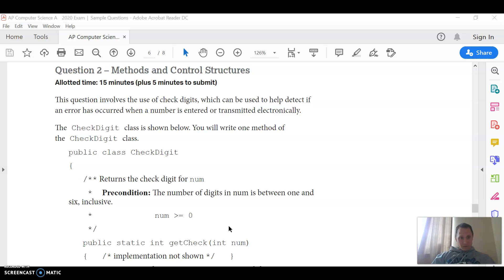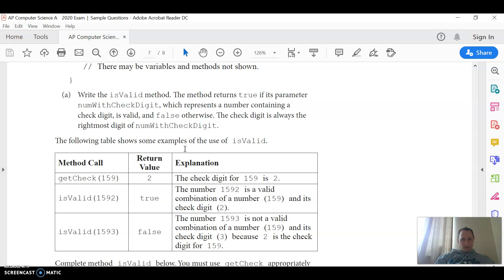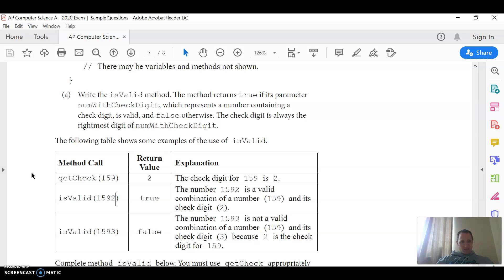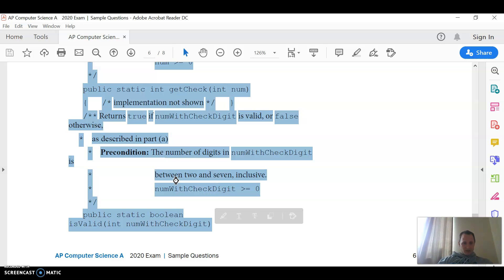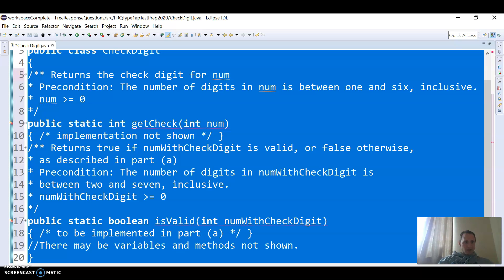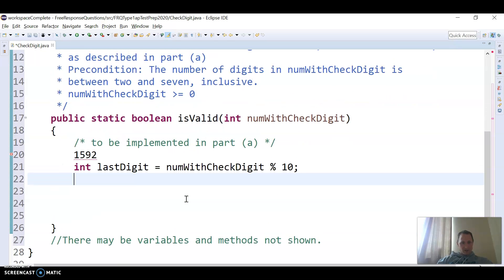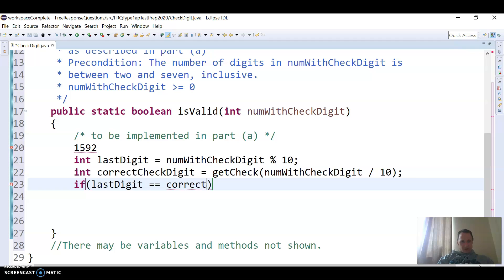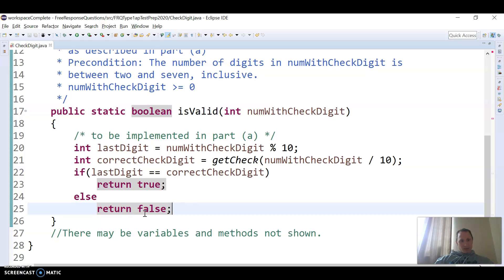Solution to the CheckDigit AP Computer Science FR part a